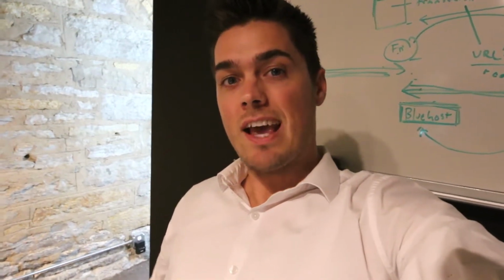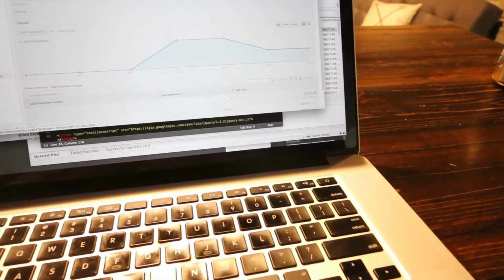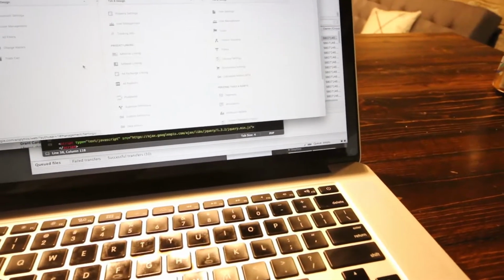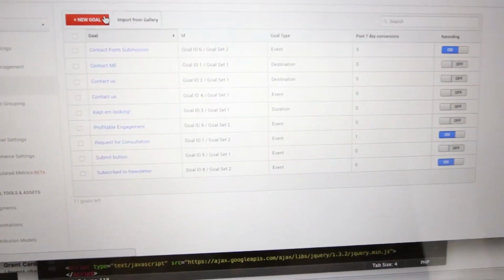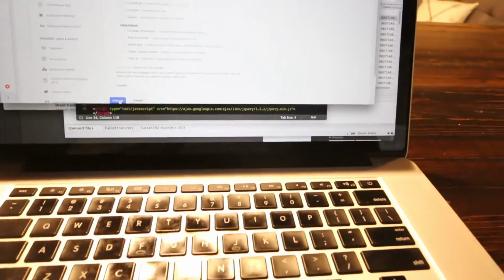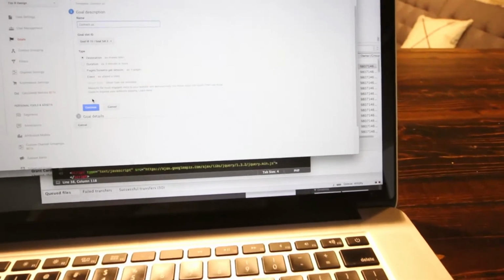How to Get Better Attribution in Digital Marketing - Tutorial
In this short video I go through three things you could do today to get better attribution around what's working on your website. Do these 3 things and you'll be able to know what to improve, where your customers are coming from, and where to increase effort.